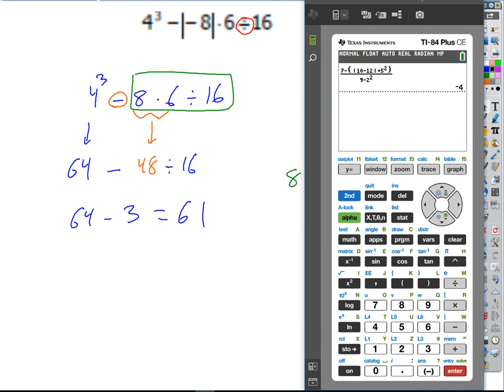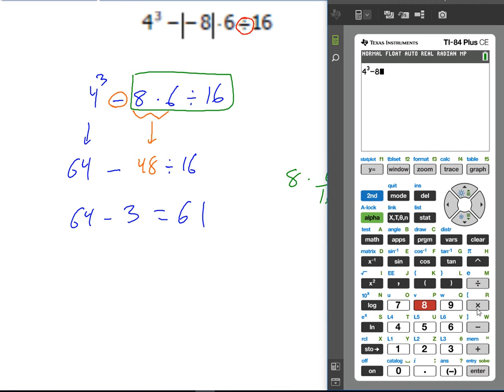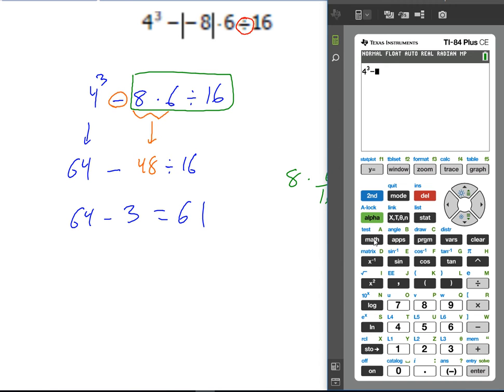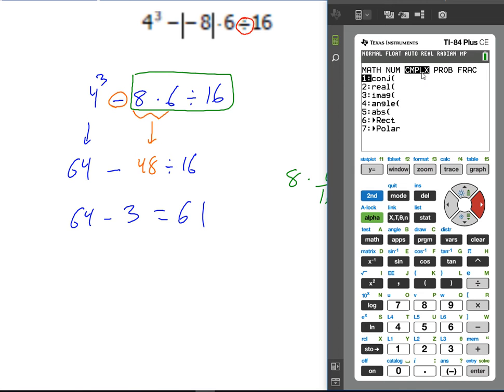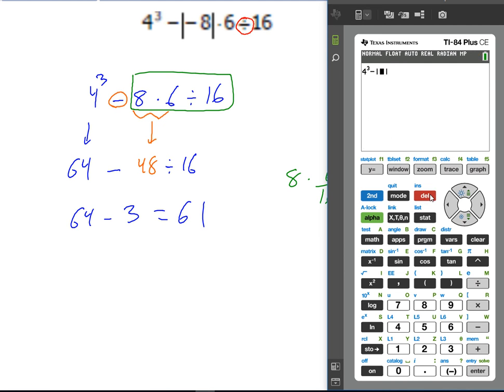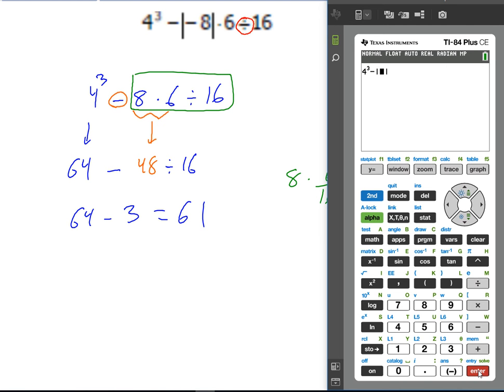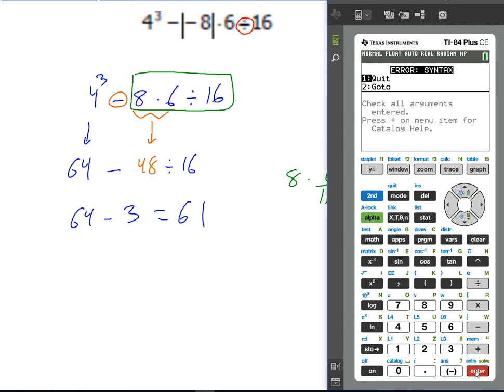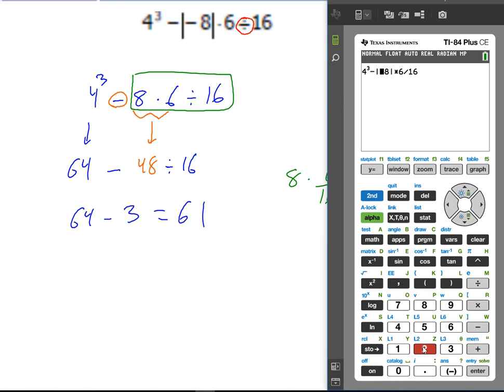2018 09 04 Simplifying Expressions p3